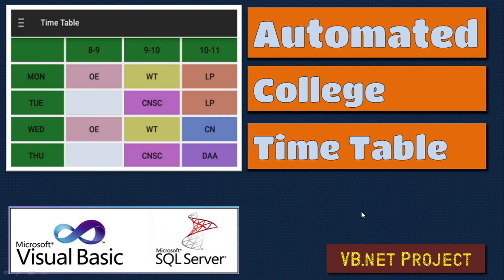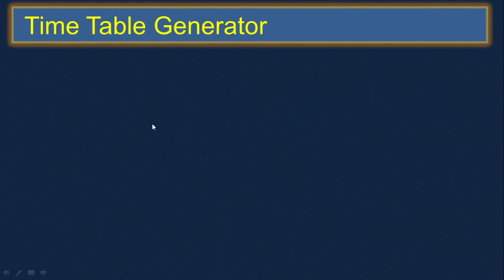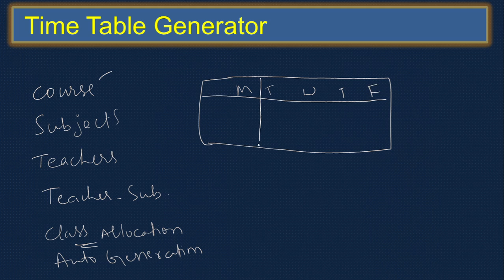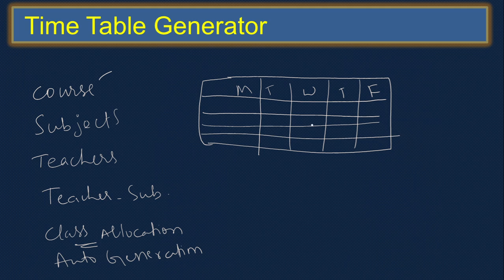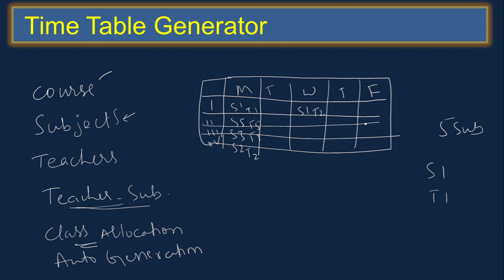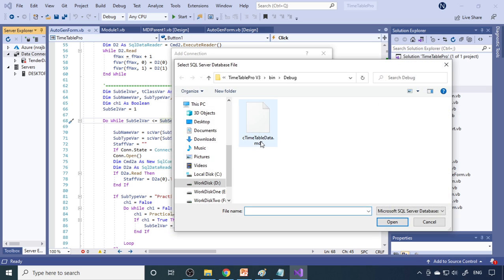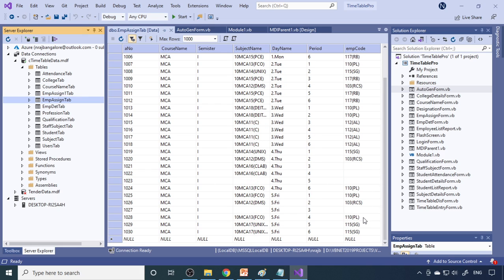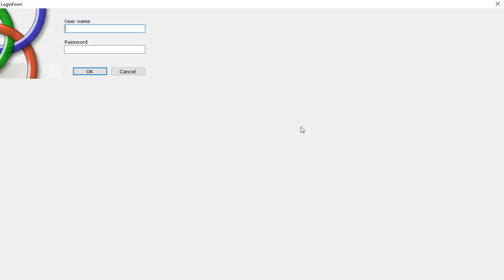Automated Time Table Generator for college vb.net project with SQL server database | VB185